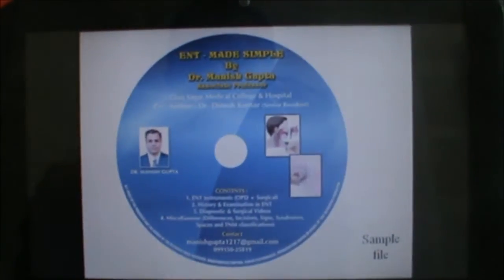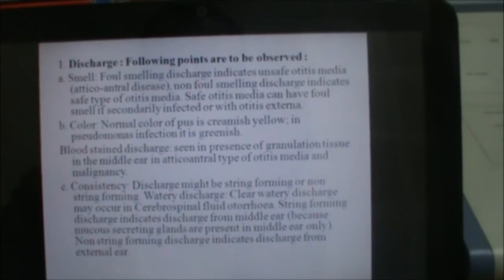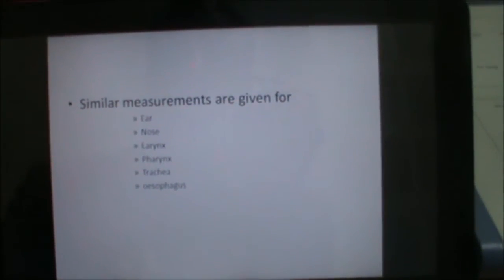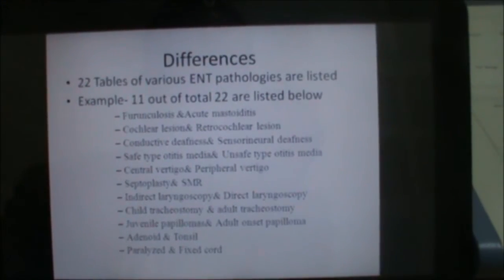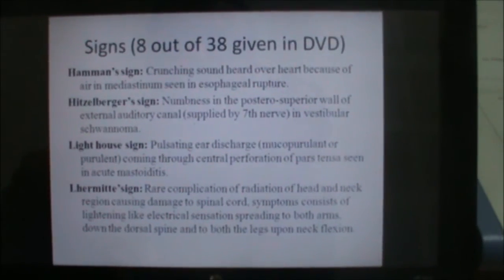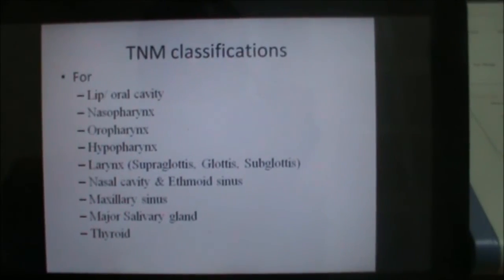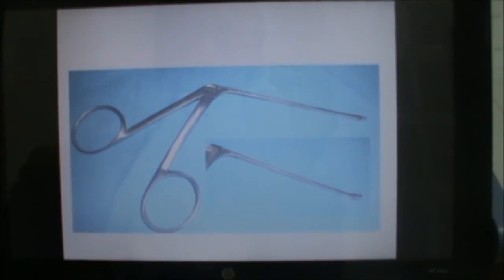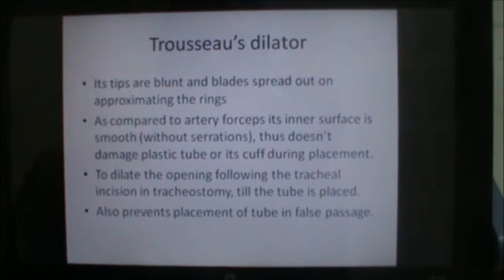ENT made simple (sample)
My DVD over ENT made simple has been designed keeping in view the important and often asked questions in both MBBS, DLO and MS (ENT) exams. It gives all important points at one place for quick revision. A must buy before appearing in ENT practicals.